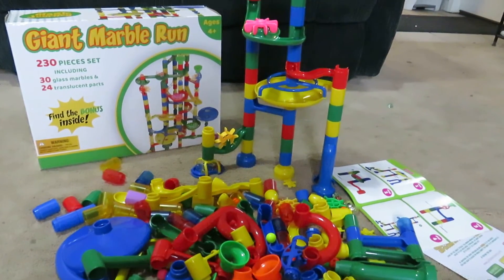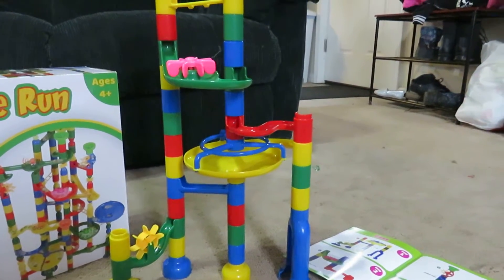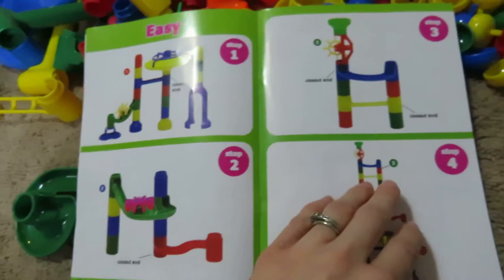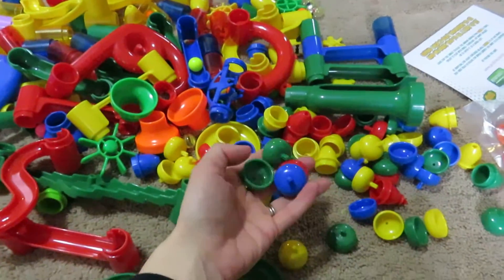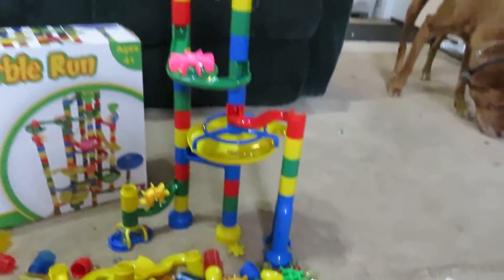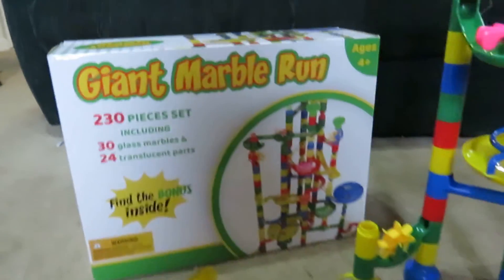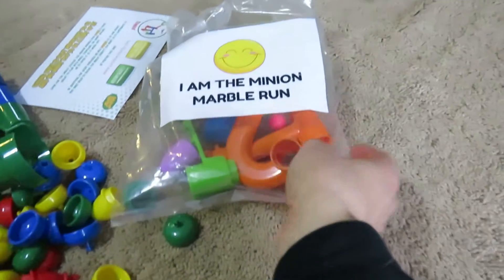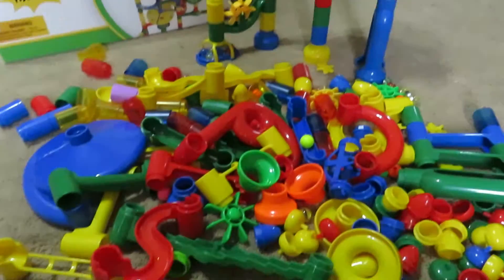MagicJourney Marble Run Game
I received the MagicJourney Marble run for free in exchange for an honest review.  When I saw this, I got soooo excited. I remember playing with stuff like this when I was little. I loved thinking through designs and trying to make them work, so I thought I would get this for the kids to try out and they absolutely love it. I don't have any complaints about it so far. The minute I showed it to them, they wanted to play with it and my 4 year old was captivated for about 3 hours that same morning. Since then I think he has pulled it out at least 5 times since we got it and loves it. He is able to put almost everything together fine. A couple of the pieces have been a little tricky for him to get undone or put together, but he just asks for help and keeps on going. My 3 year old really likes it too. She can make very simple ones and is enjoying watching the marble go down the ramps and holes too. This set comes with 230 pieces to put together and a ton of marbles. It is made out of a thick plastic that should hold together as long as they aren't being rough with it, which they shouldn't be. Some of the longer ramps, they need to be careful about pushing on. Lots of different, vibrant colors. It also has a mini set that you can take while you are traveling, but you will need to put it in a bag. We have had lots of fun family time together building elaborate and simple designs with the kids and I like that it is a toy that makes them think and problem solve.